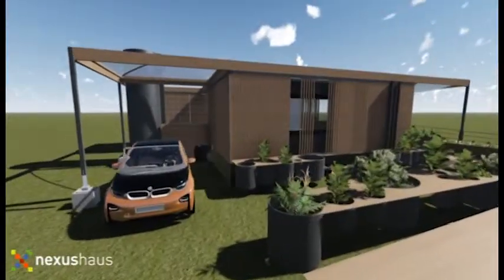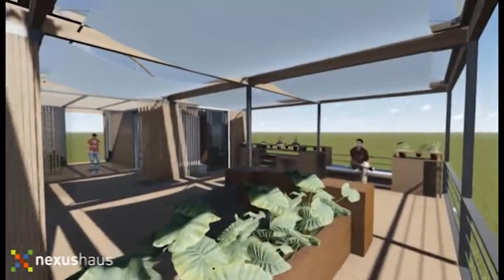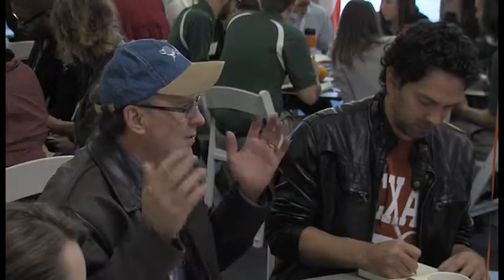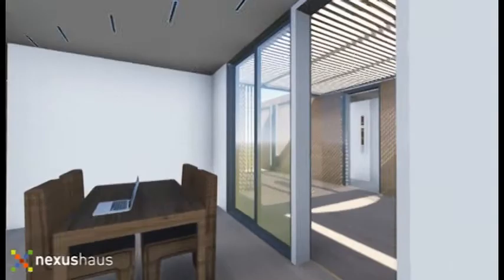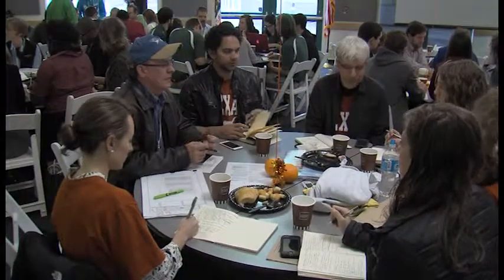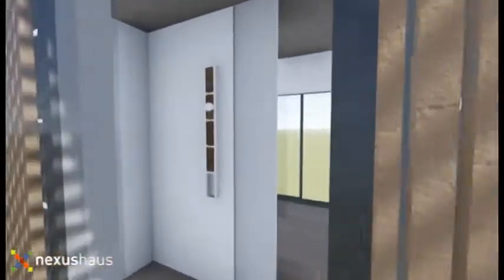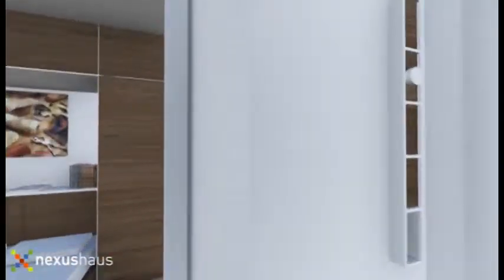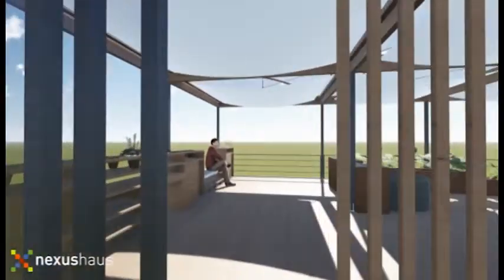Texas/Germany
Team Introduction Video